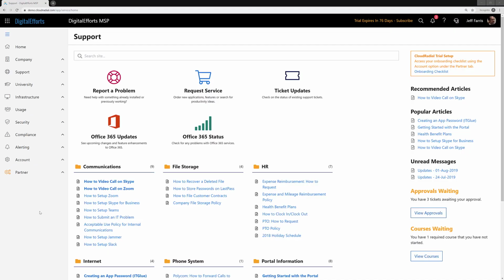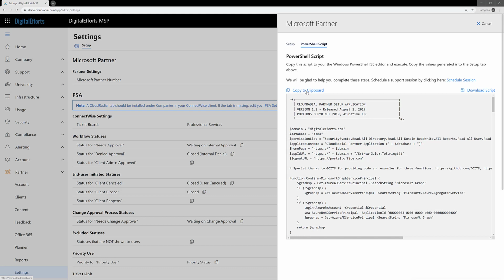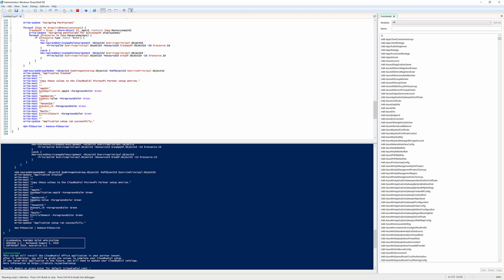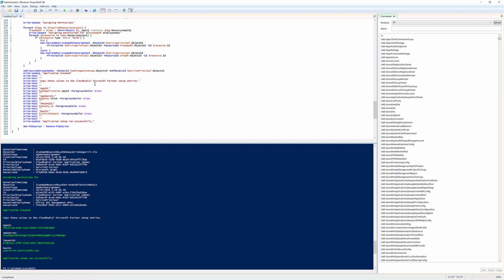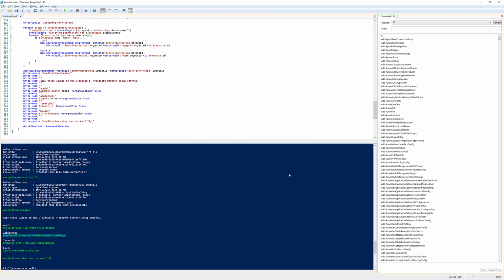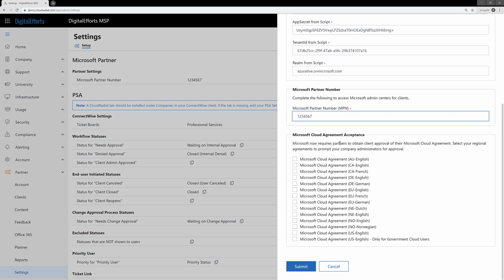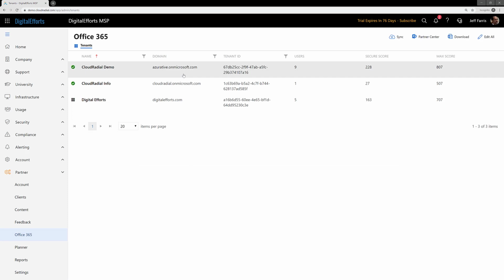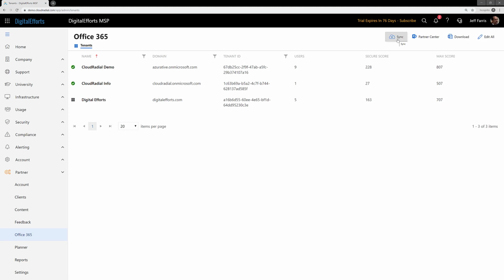Integrating Office 365 with CloudRadial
Using a simple PowerShell script, you'll provide secure access to the reporting information from Office 365 inside your CloudRadial client portal. This provides Office 365 reporting for your clients and Secure Score reporting for MSPs/CSPs.